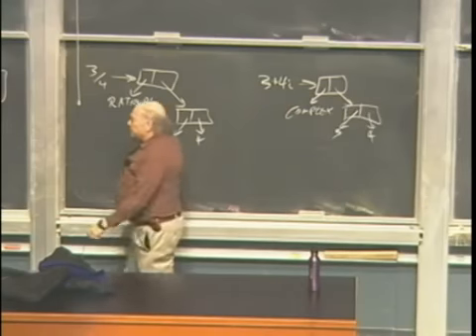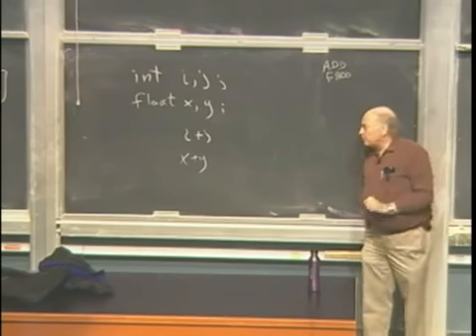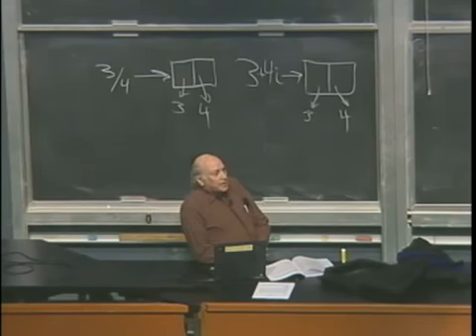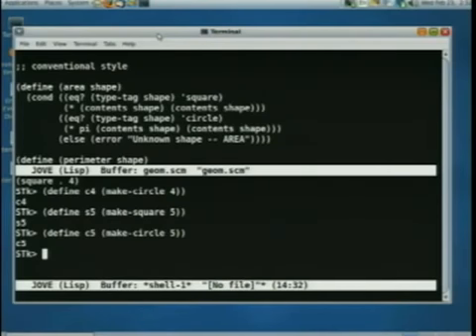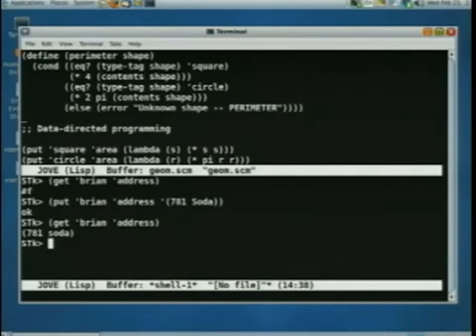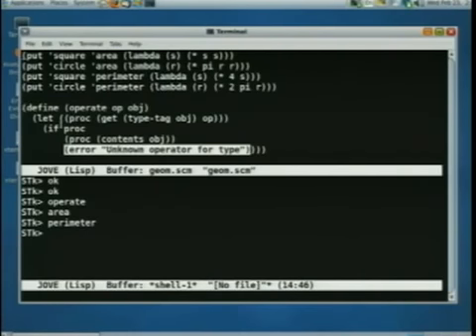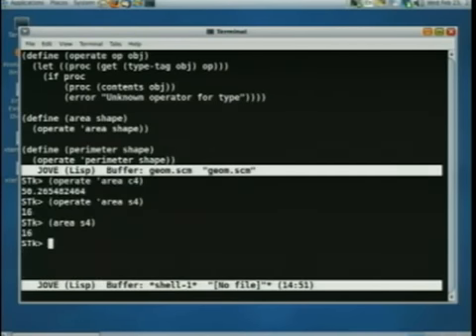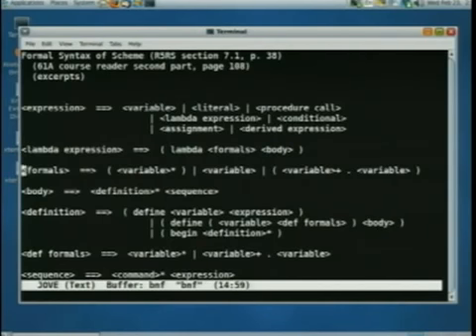L16 Generic Operators | UC Berkeley CS 61A, Spring 2010